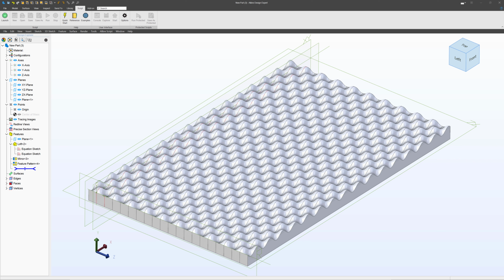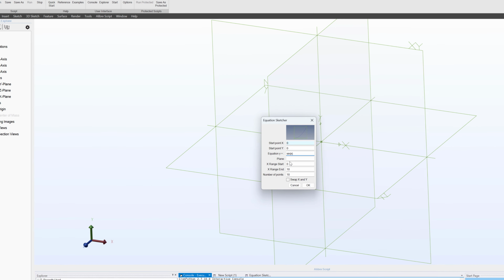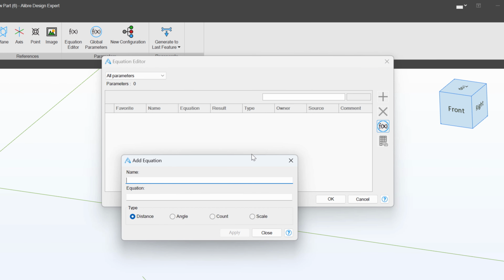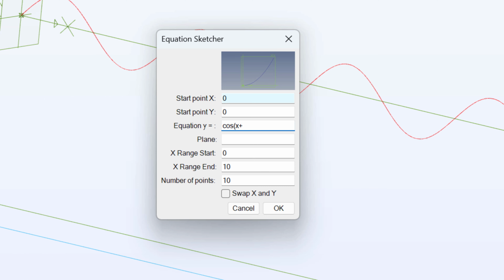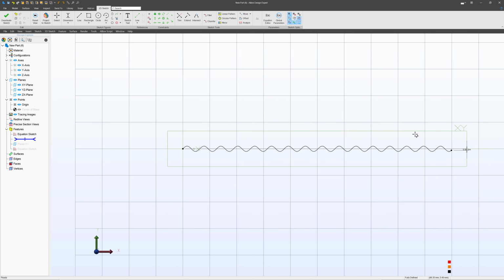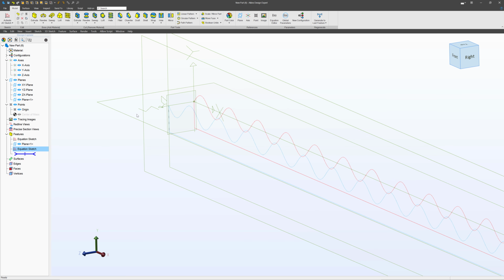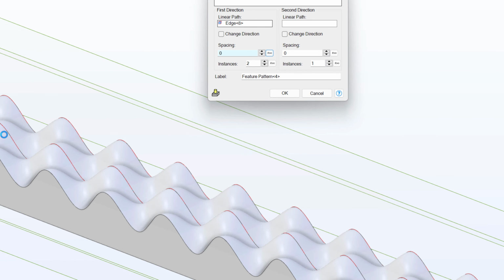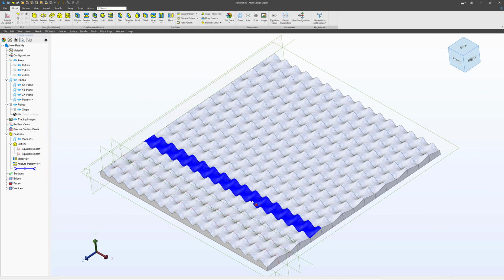Alibre | Model Configurable Foam From Equation Driven Sketches and Variables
Alibre scripting allows users to create equation driven sketch elements.  Let's make some F-O-A-M!